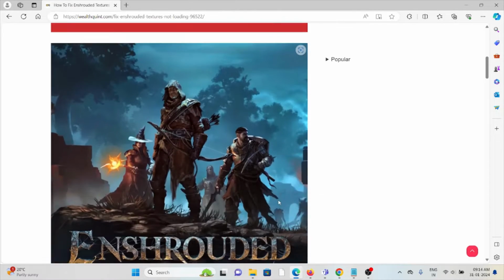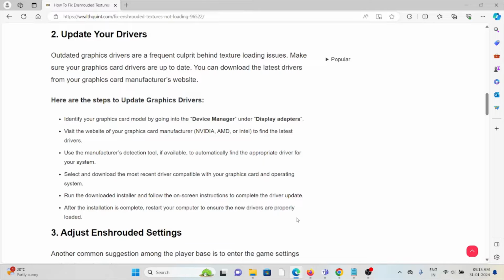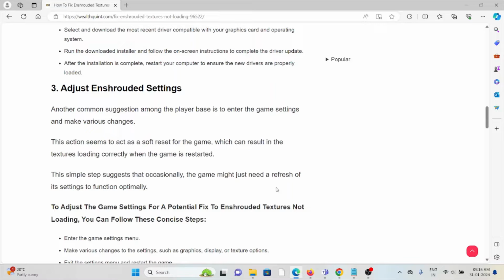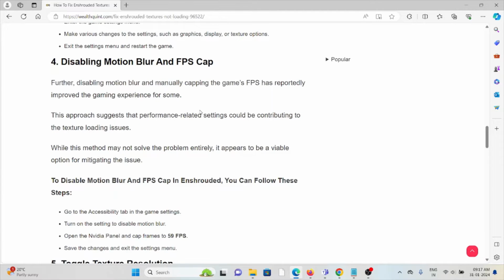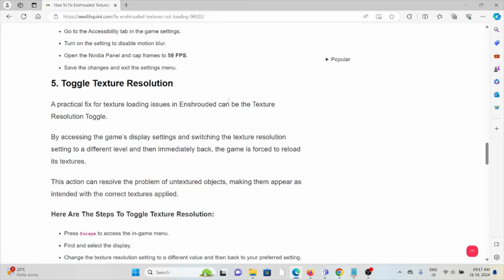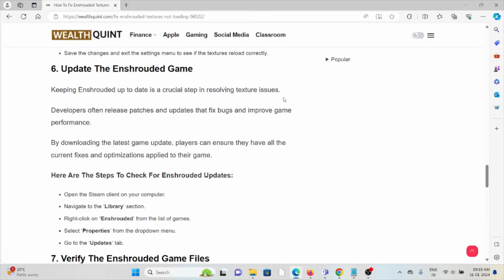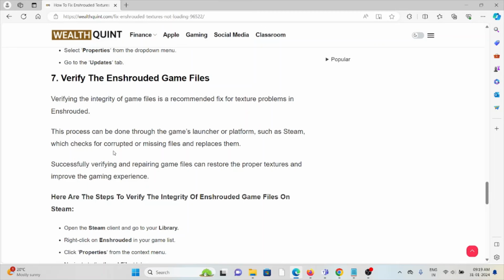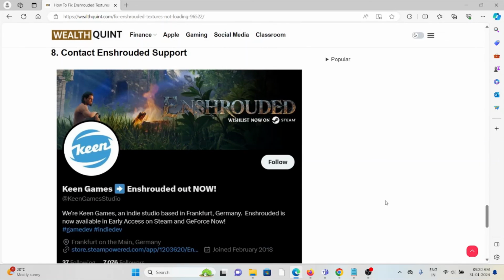How To Fix Enshrouded Textures Not Loading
Are you experiencing the frustrating issue of enshrouded textures not loading in your favourite game?This common problem can significantly impact your gaming experience, causing textures to appear blurry or completely missing.In this article, we will provide you with step-by-step instructions and useful tips on how to fix enshrouded textures not loading.

0:00 Introduction
0:30 Solution 1:Restart Enshrouded
0:55 Solution 2:Update Your Drivers
1:52 Solution 3:Adjust Enshrouded Settings
2:26 Solution 4:Disabling Motion Blur And FPS Cap
3:23 Solution 5:Toggle Texture Resolution
4:16 Solution 6:Update The Enshrouded Game
4:45 Solution 7:Verify The Enshrouded Game Files
5:37 Solution 8:Contact Enshrouded Support